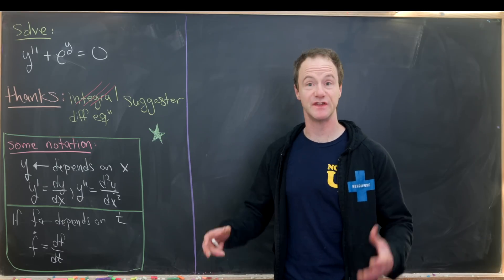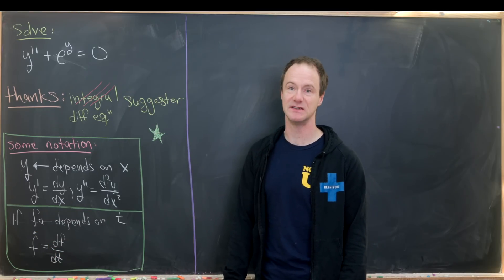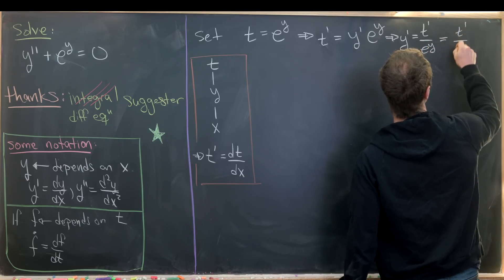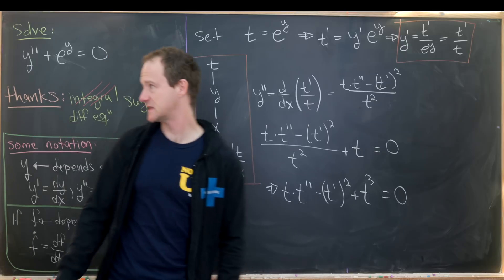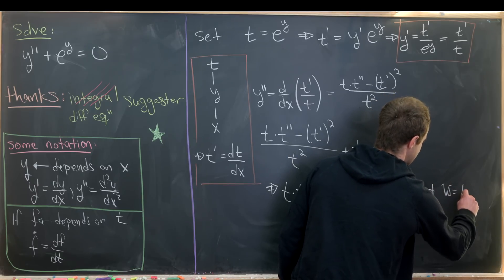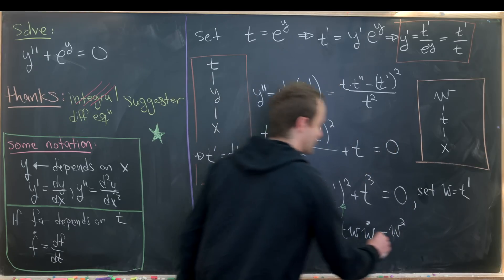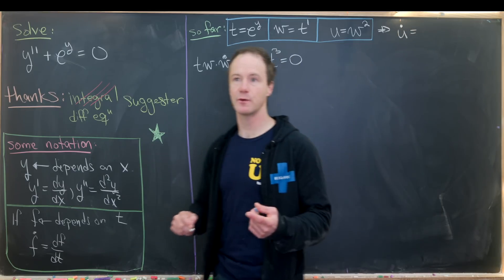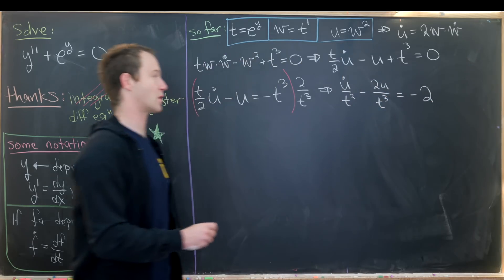A deceivingly difficult differential equation.